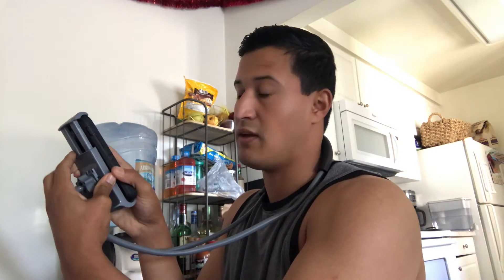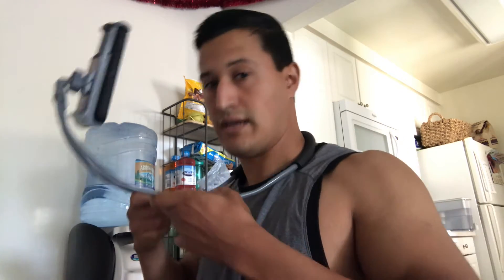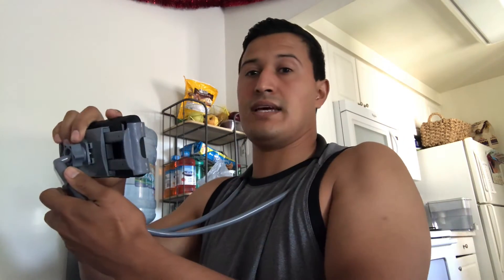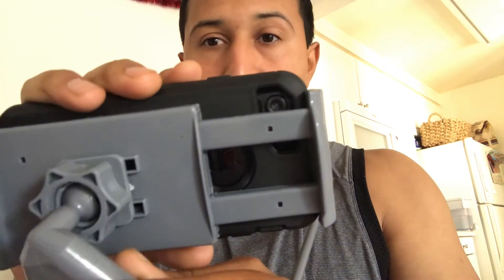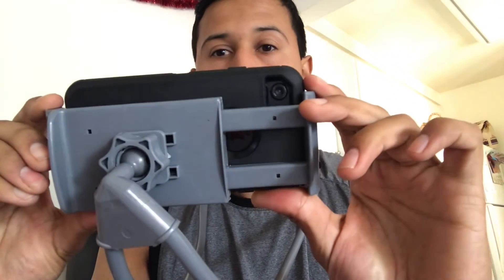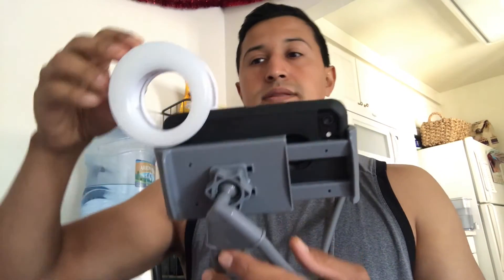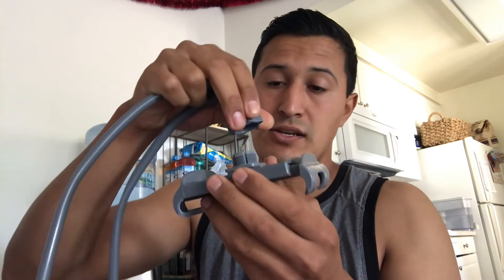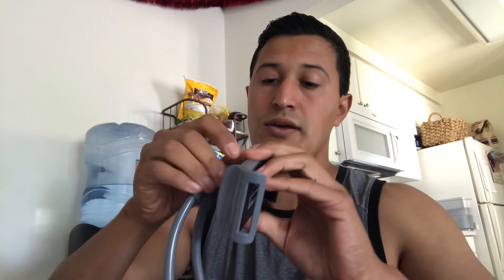Aduro Launger product review